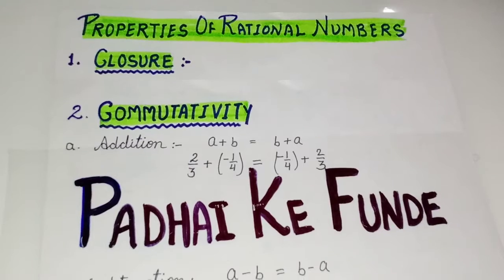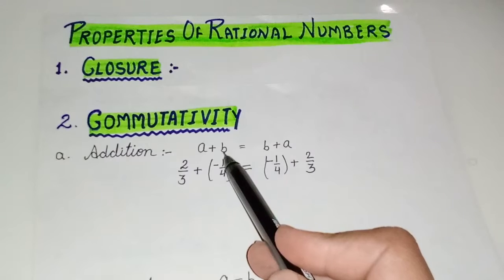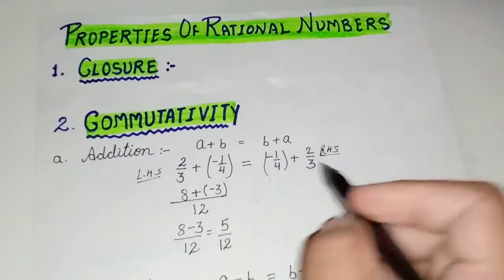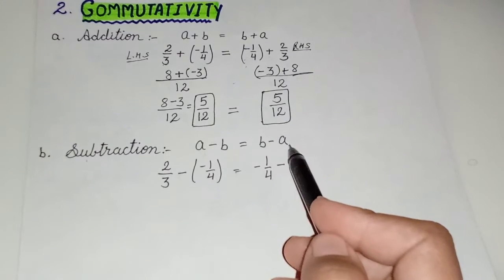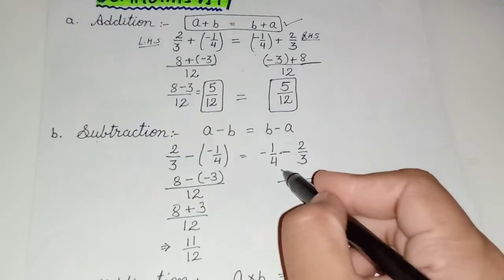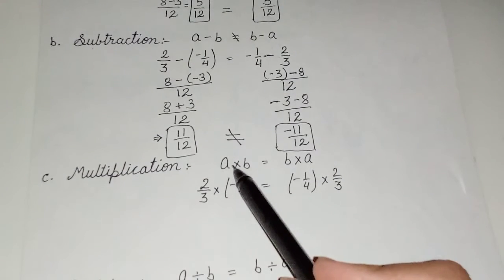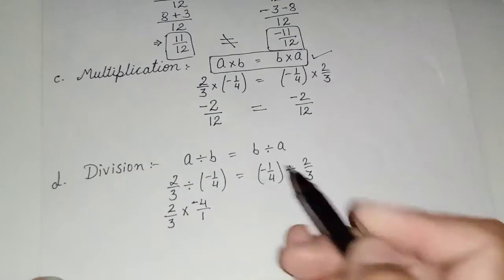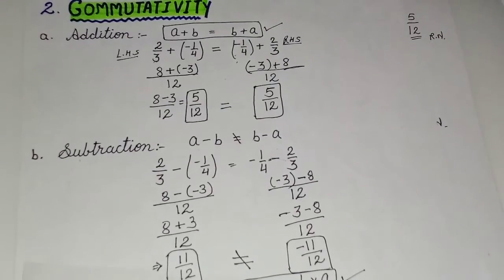Properties of rational numbers, commutative property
Chapter 1
Commutative property under addition, subtraction,multiplication and division of rational numbers

It is free! यह Video आपके उपयोग का नहीं भी हो, तो ये आपके किसी नजदीकी व्यक्ति के काम का जरूर होगा, जो इन विषयों की कक्षा में जा कर पढ़ नहीं पाए तो कृपया share  अवश्य करे